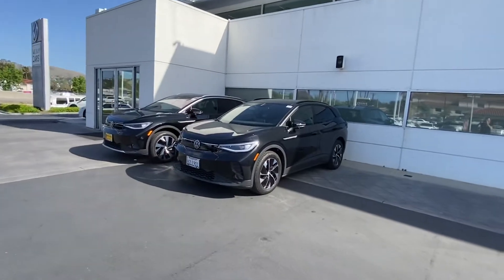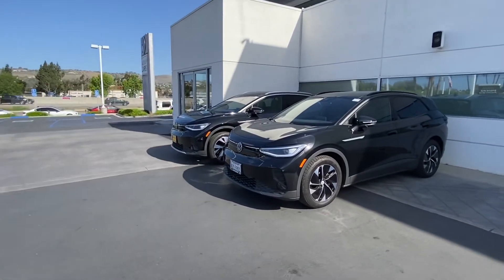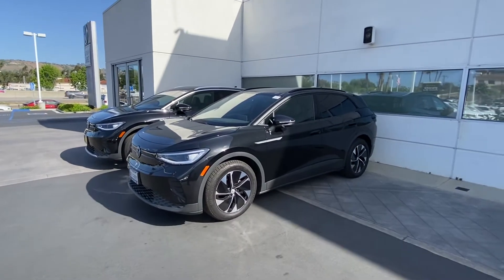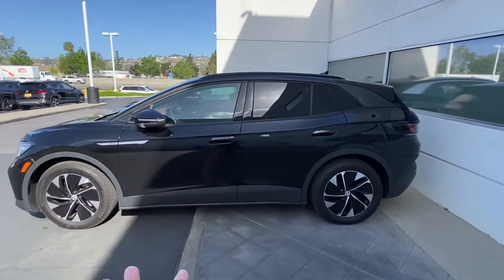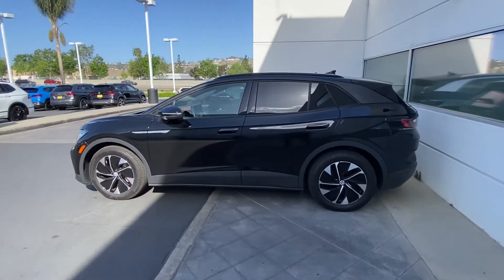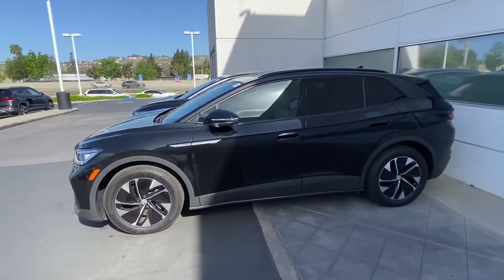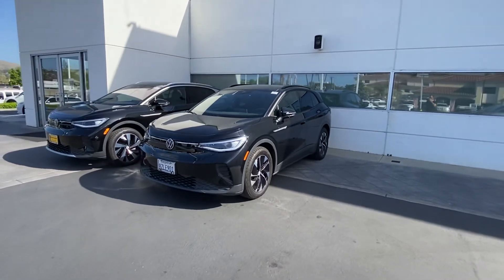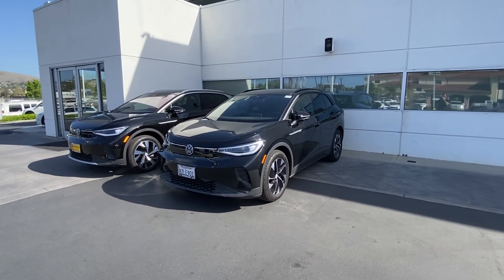2021 VW ID4 video walk around for Michael | Edward CapoVW